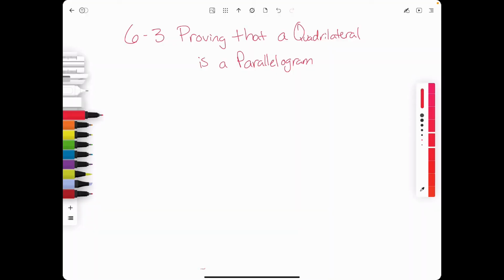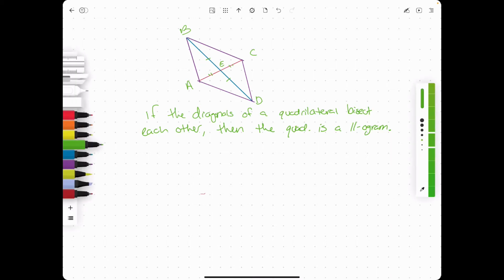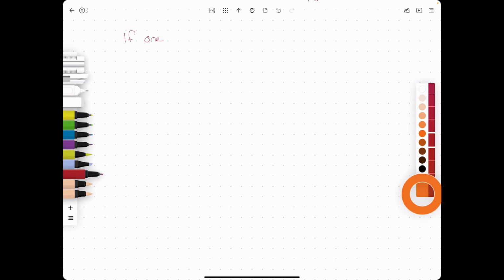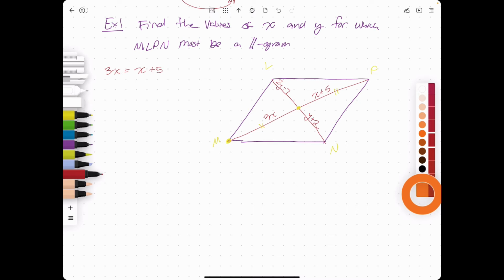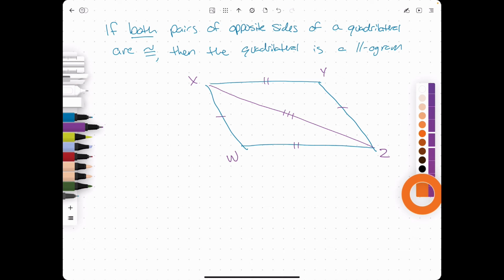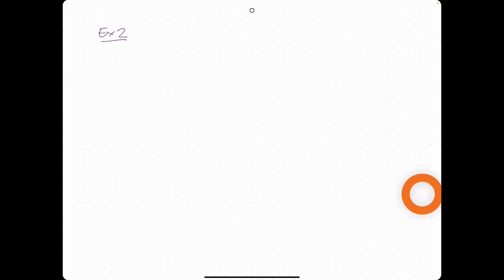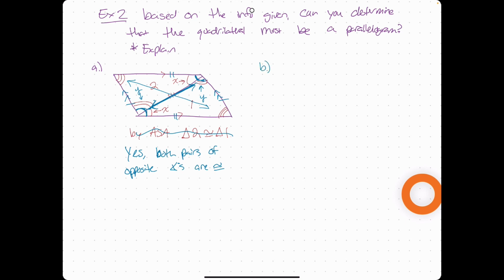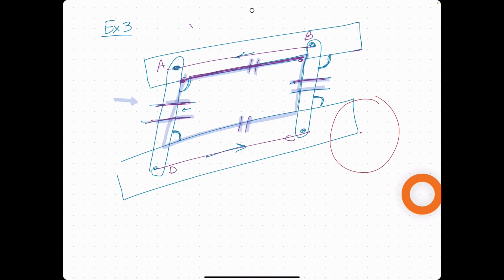Geometry 6-3 Proving a quadrilateral is a parallelogram